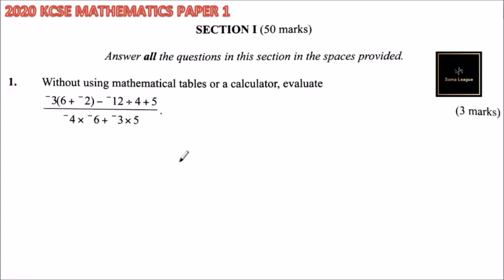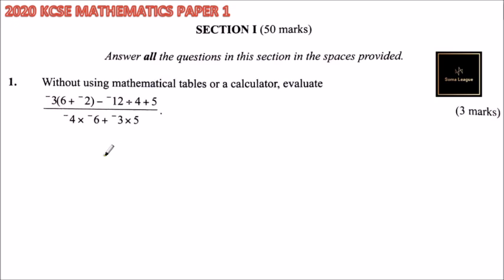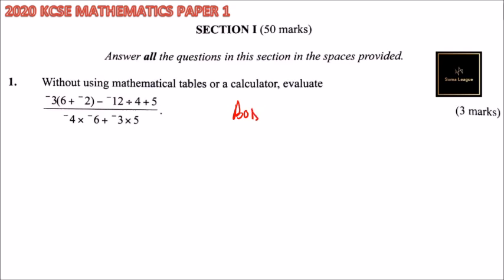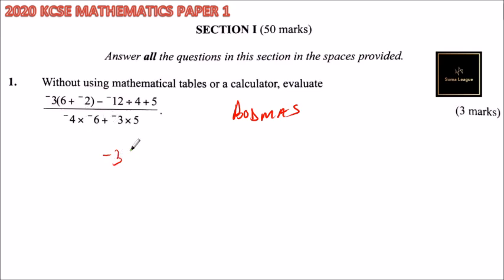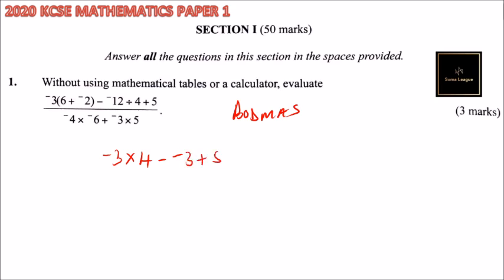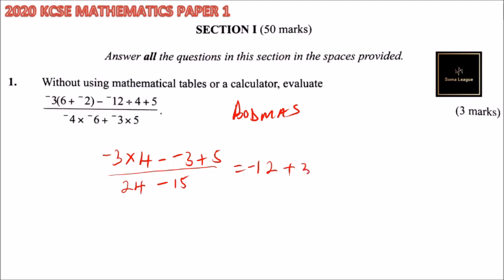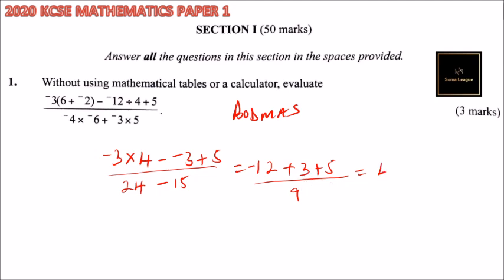2020 KCSE Mathematics Paper 1 Question 1